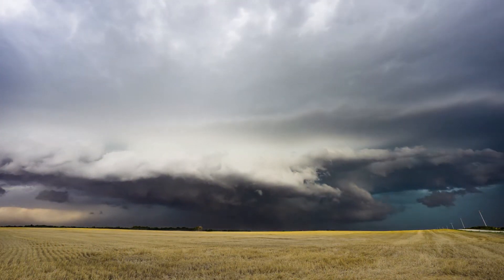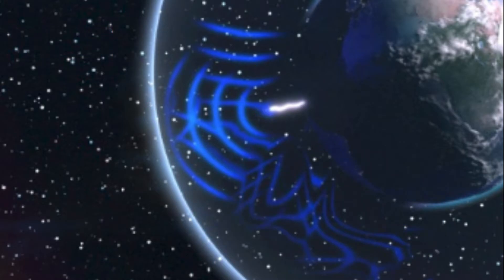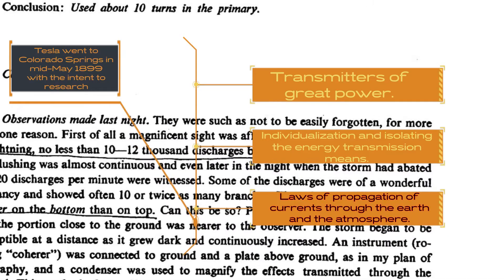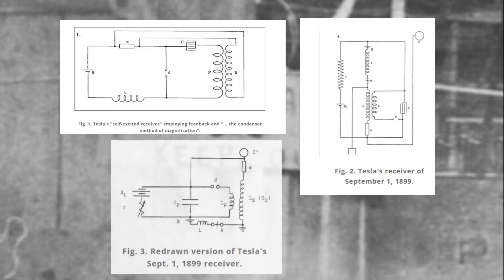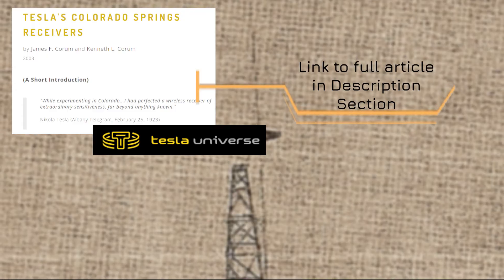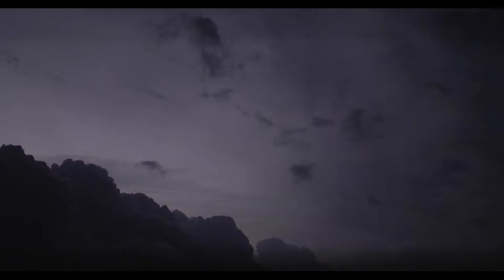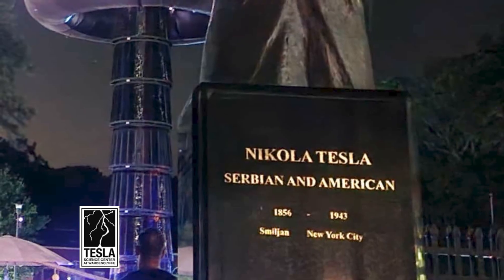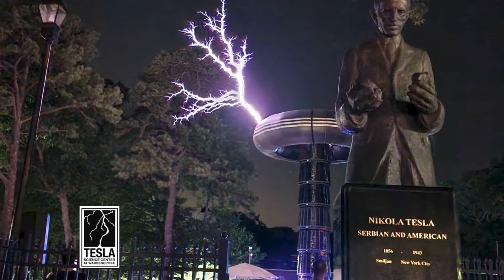Did Tesla Discover the Schumann Resonance?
The Schumann Resonance is "The global electromagnetic resonance phenomenon is named after physicist Winfried Otto Schumann who predicted it mathematically in 1952. Schumann resonances are the principal background in the part of the electromagnetic spectrum from 3 Hz through 60 Hz and appear as distinct peaks at extremely low frequencies around 7.83 Hz (fundamental), 14.3, 20.8, 27.3, and 33.8 Hz."
Tesla recorded having proved and experimentally verified this phenomena in 1899.

Tesla's Colorado Springs Receivers
by James F. Corum and Kenneth L. Corum
2003